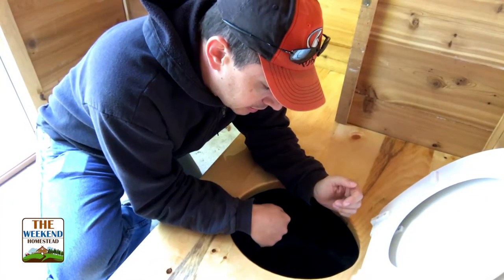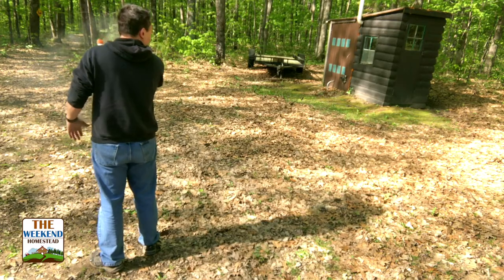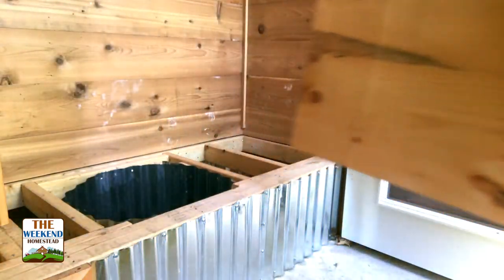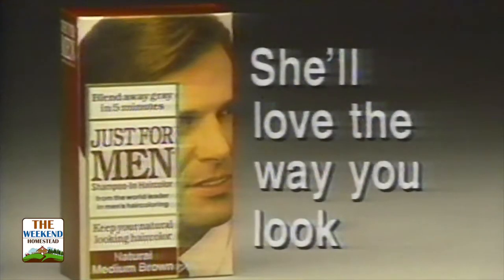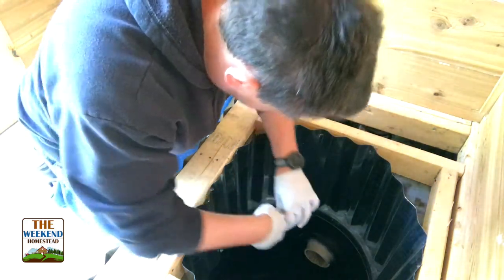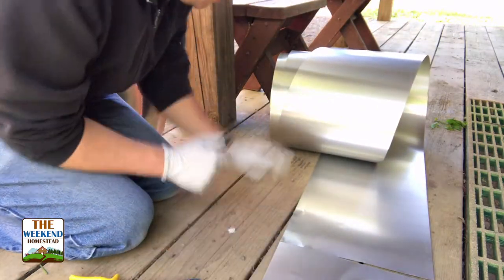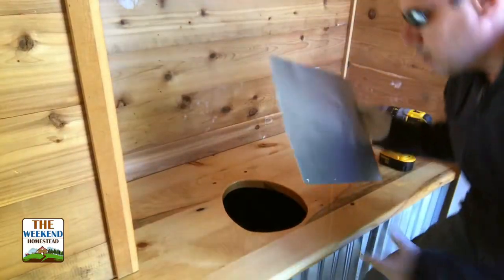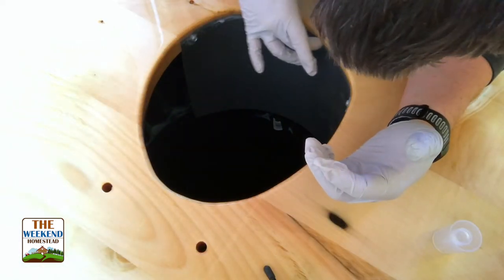DIY - Caulking and Seat Work - Getting close to DONE! - Part 6 - Outhouse Off Grid Project UPDATE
Working on our off-grid solar outhouse. Getting close to finished. Now we just need to paint and decorate

Enjoying the Cabinlife one weekend at a time.

The Weekend Homestead: Enjoying the Cabinlife one weekend at a time.

2. Leave a comment/question on this video or any video to get it answered.